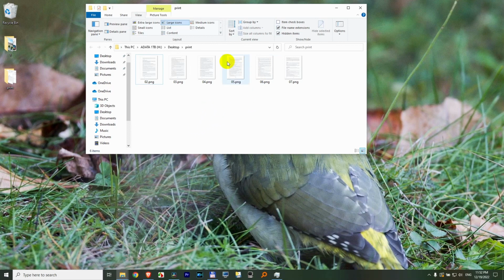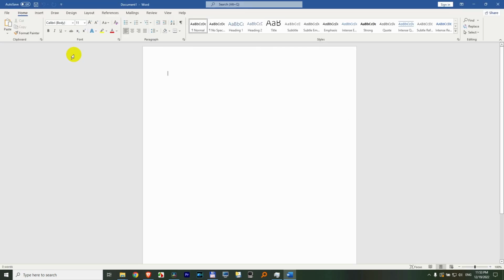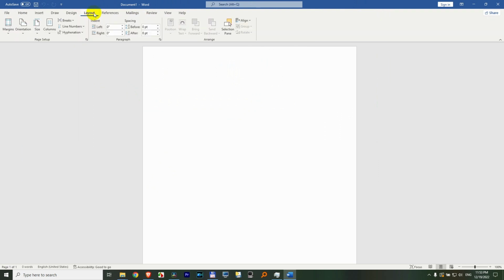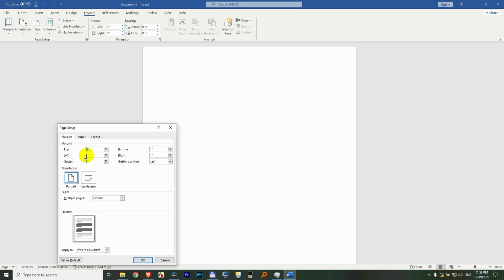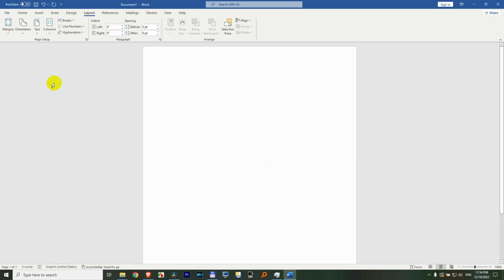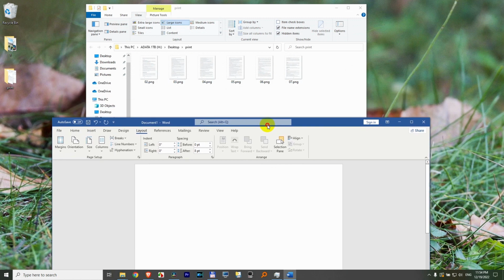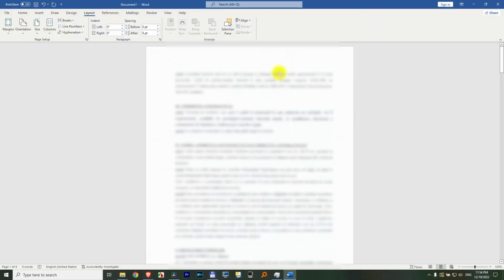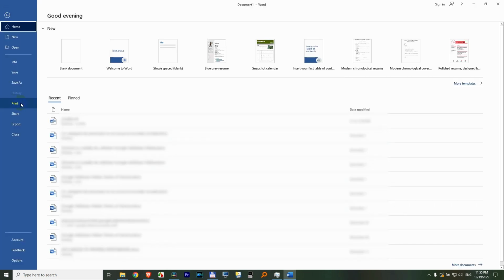Print Multiple Scanned documents, Stretch PNG (or JPG) image to paper size (Microsoft Word 2021)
How to hide the white borders around the scanned image inside Microsoft Word.